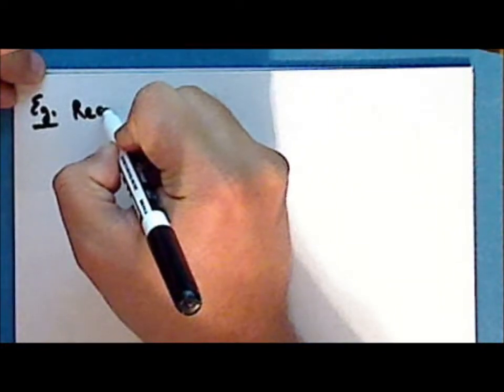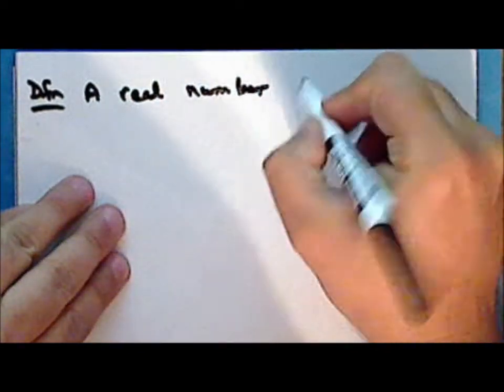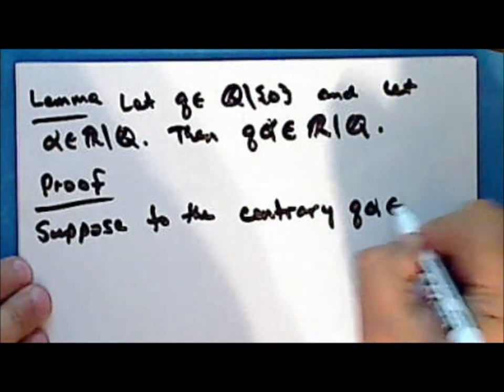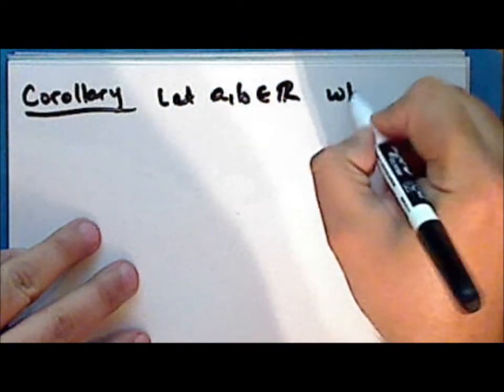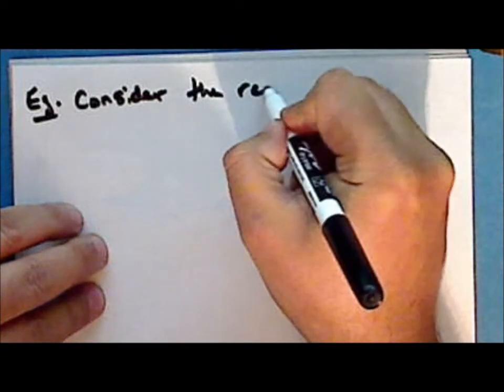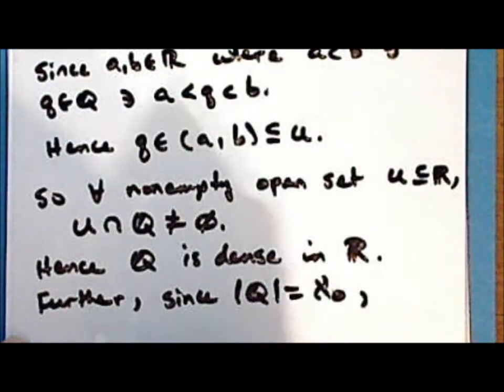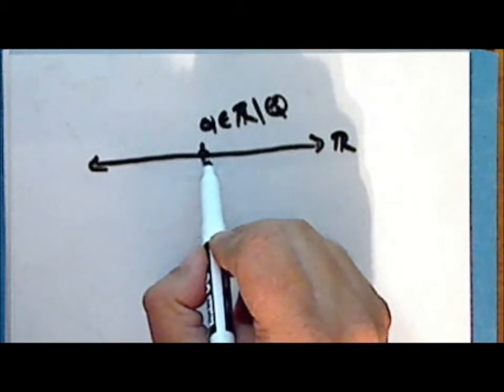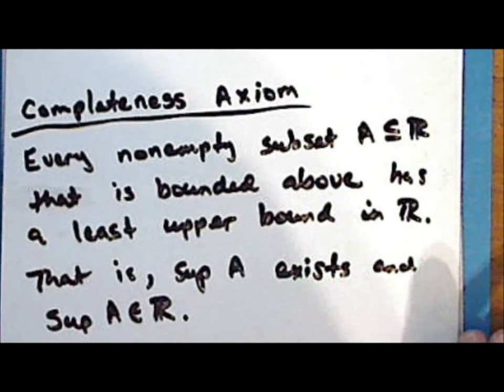General Topology Lecture 14 Part 3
Fourteenth lecture in general topology. Topics include properties of local bases, the order topology on the reals and rationals, and an introduction to the subspace topology. This lecture is in four parts.